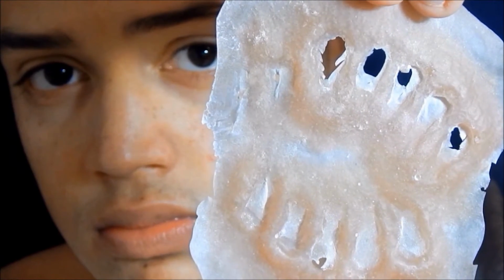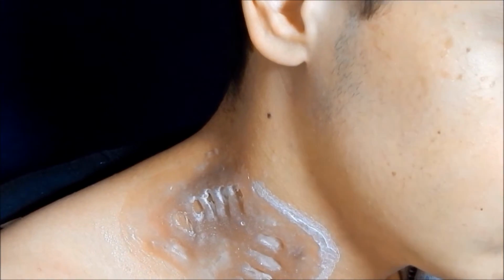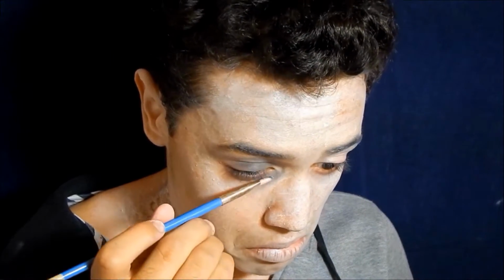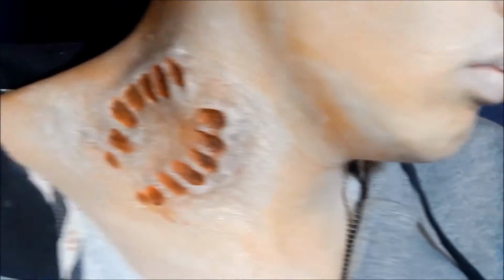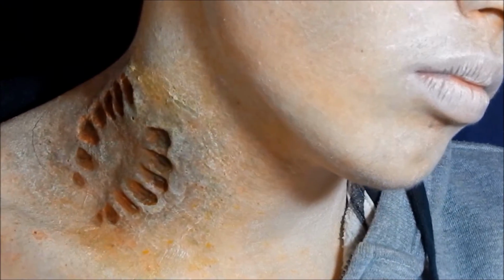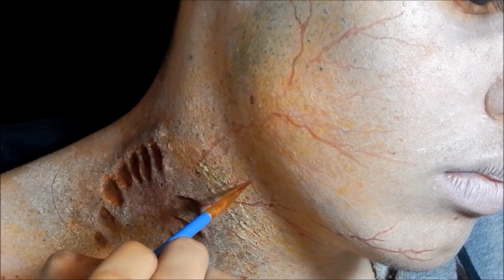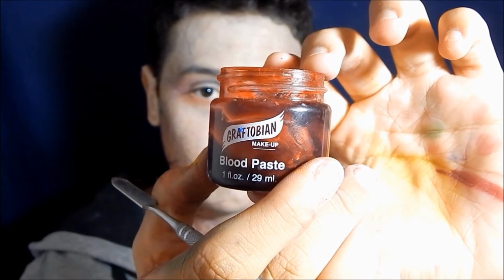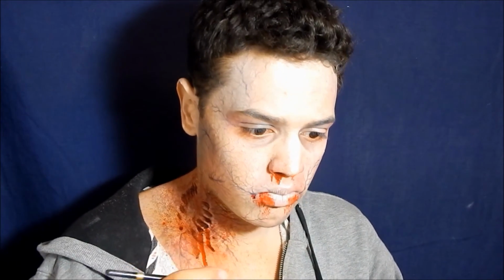Infected Zombie SFX makeup tutorial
Hey everyone, I hope you enjoy the video :). I'm sorry if the audio sounds crappy, I'm trying to get a microphone so that I can start doing voice overs  more often.